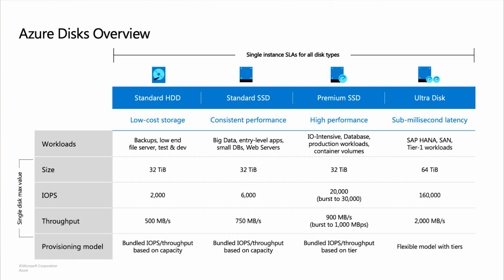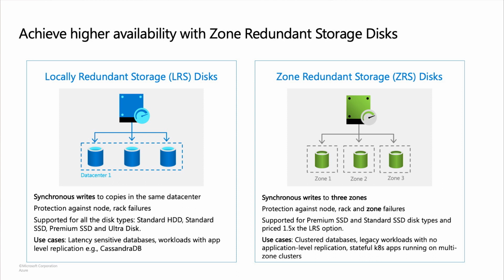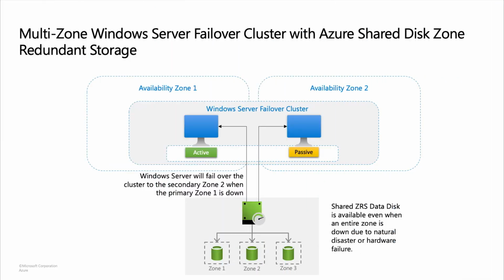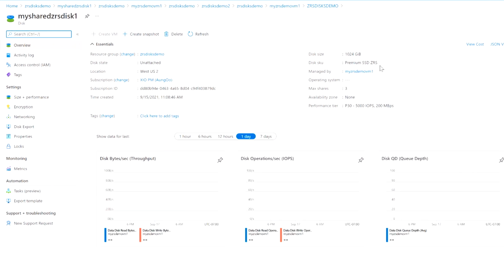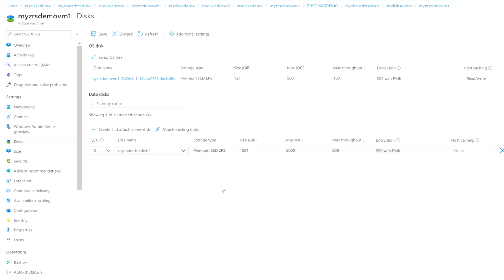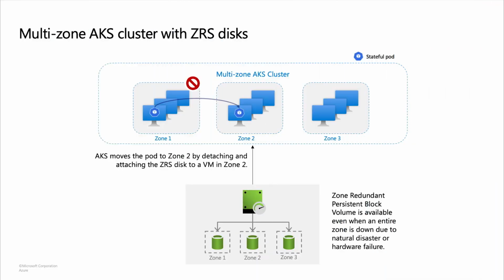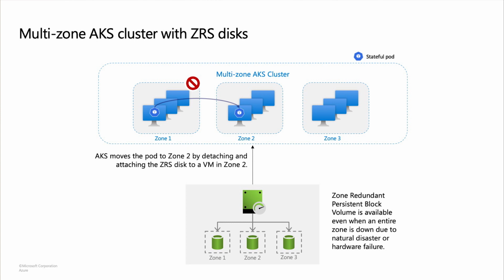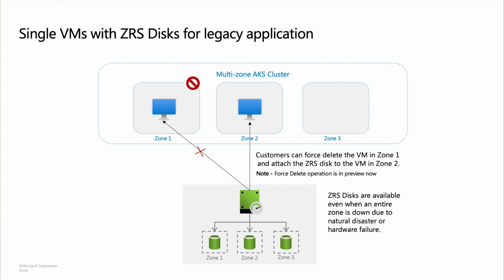Zone Redundant Storage (ZRS) option for Azure Disks for high availability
Zone-redundant storage (ZRS) for Azure Disk Storage enables you to increase availability for your critical workloads by enabling your disks to tolerate zonal failures which may occur due to natural disasters or hardware issues. Learn how to use ZRS for a range of scenarios such as clustering for SAP and SQL Server workloads, container applications, and legacy applications.